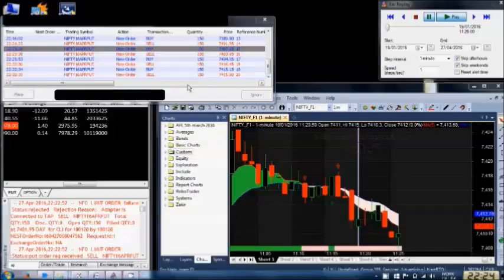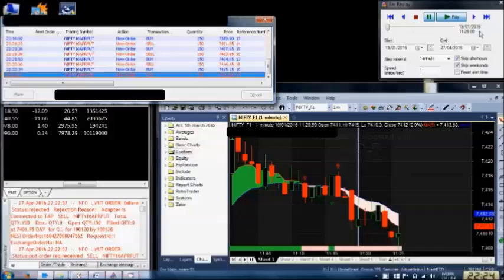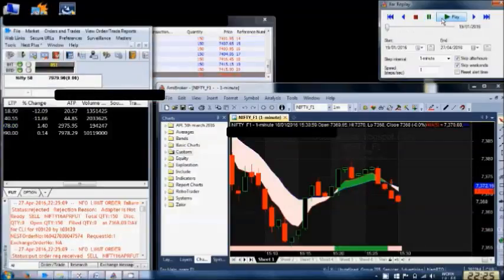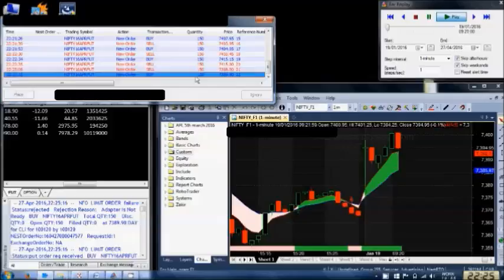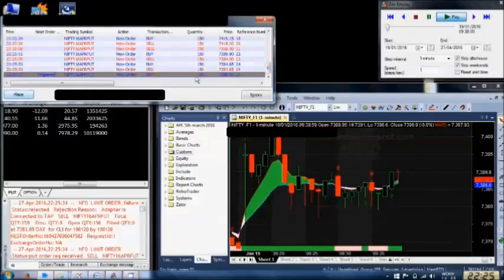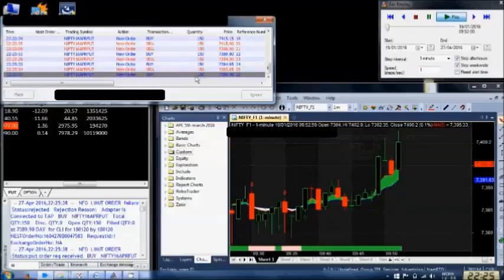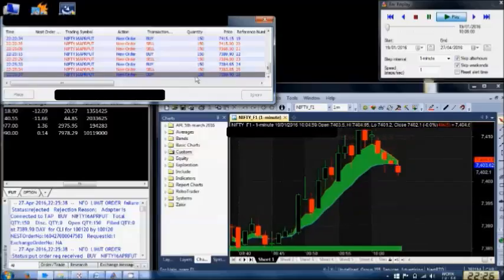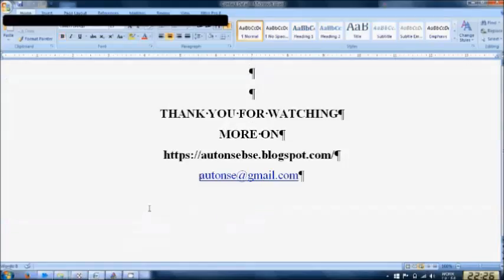Automatic trading, algo trading or robo trading with the nestplusAPI plugin on NSE